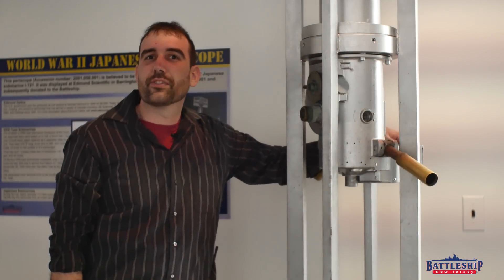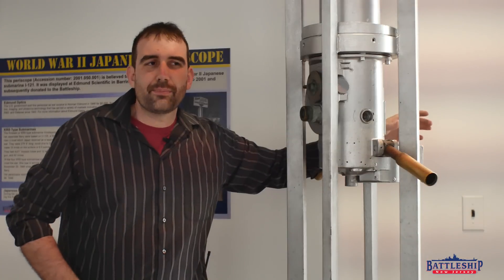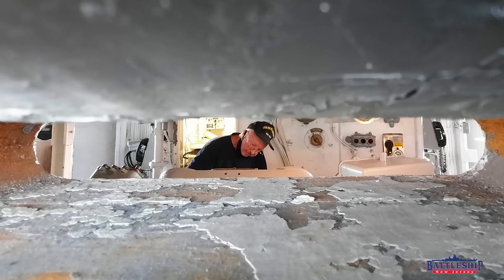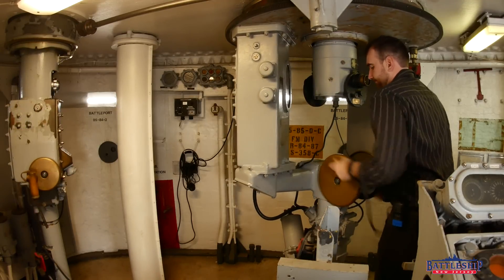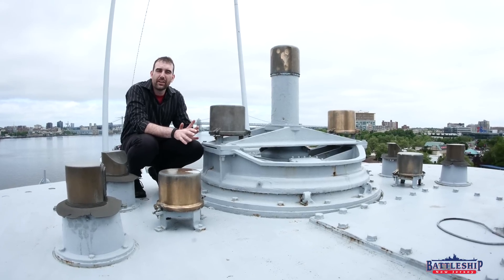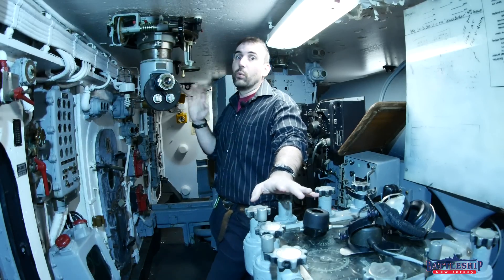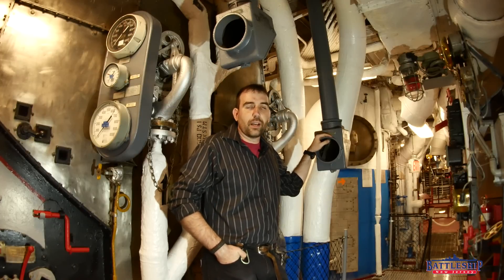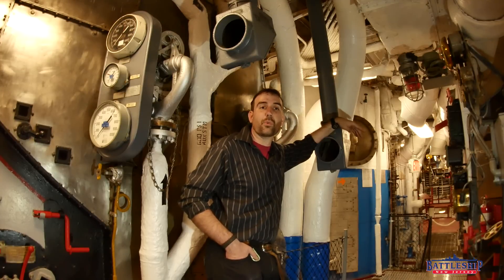Periscopes: Why Does a Battleship Have More Periscopes Than a Submarine?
In this episode we're talking about periscopes on the battleship.

To learn more about submarines and other museum ships around the world, go to: HNSA.org